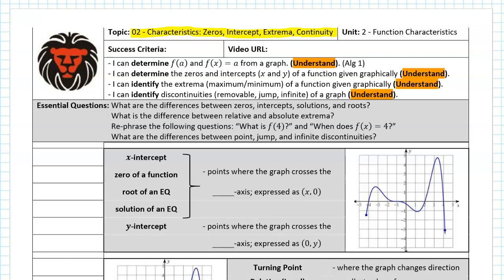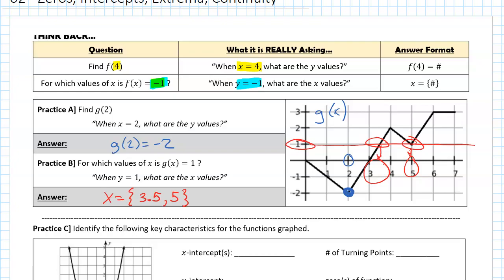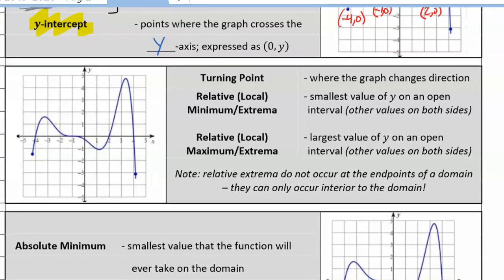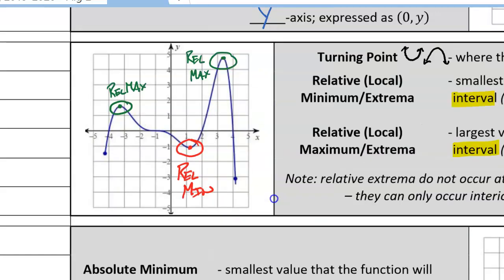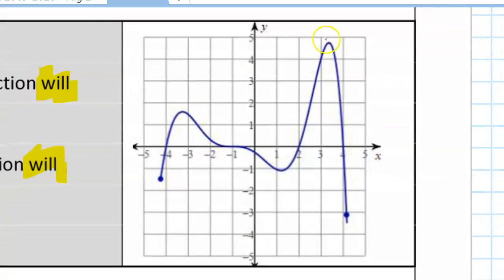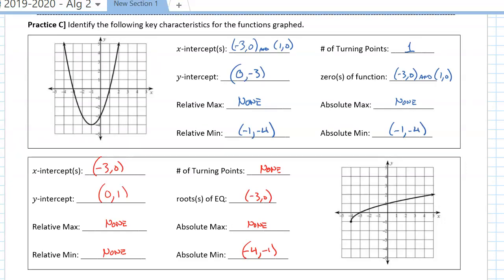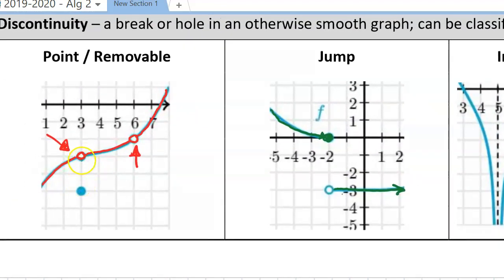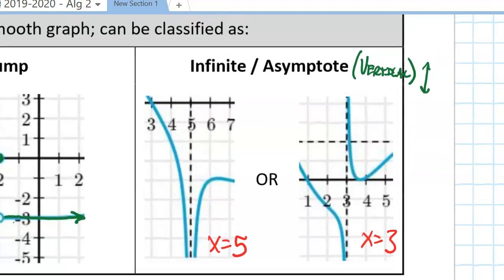(Previous Version) 02 - Characteristics of Graphs